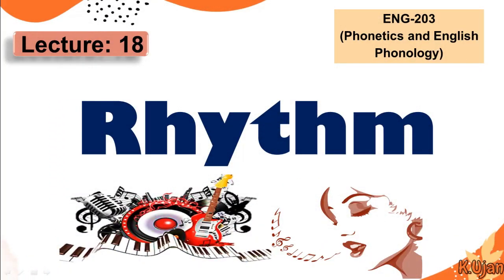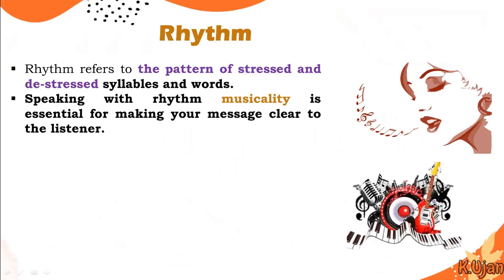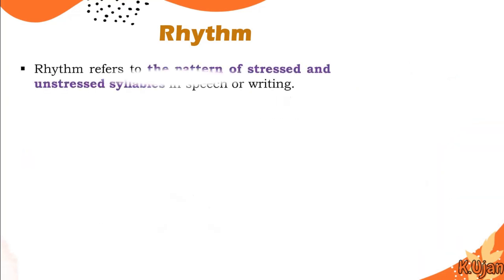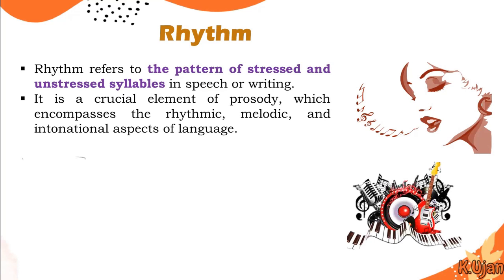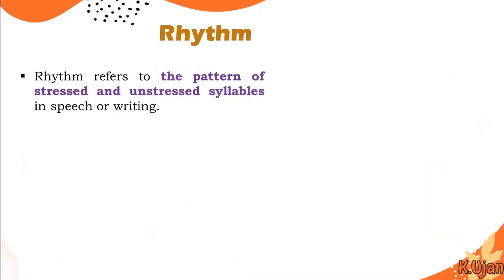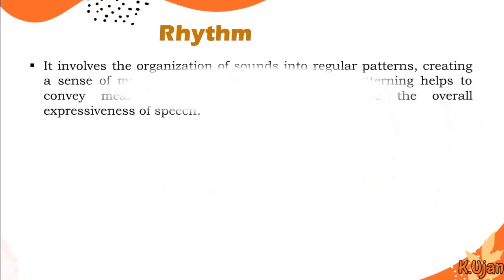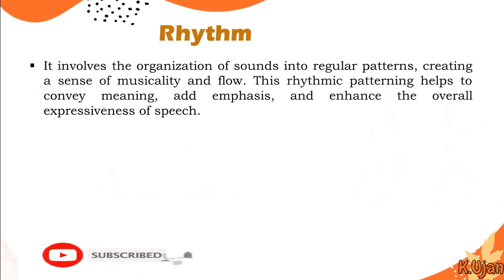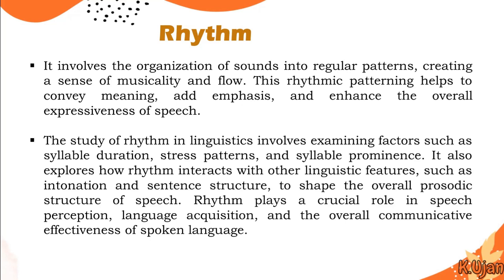Rhythm in connected speech | Rhythm in phonetics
Rhthym refers to the pattern of stressed and de-stressed syllables and words.
Speaking with rhythm musicality is essential for making your message clear to the listener.
Or

Rhythm refers to the pattern of stressed and unstressed syllables in speech or writing.
It is a crucial element of prosody, which encompasses the rhythmic, melodic, and intonational aspects of language.

The contents for the Channel are as follows:
1.  B.S Linguistics lecture
2. M.A Linguistics lectures
3. Basic Grammar lecture
4. Tips and tricks of learning English
5. Phoetics and English phonology lectures
6. Linguistics related lectures for university level students